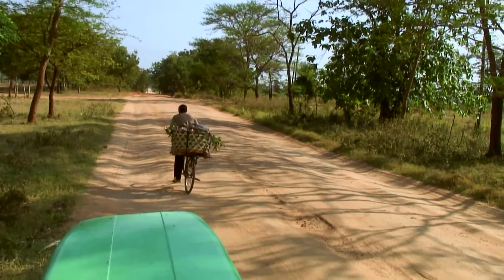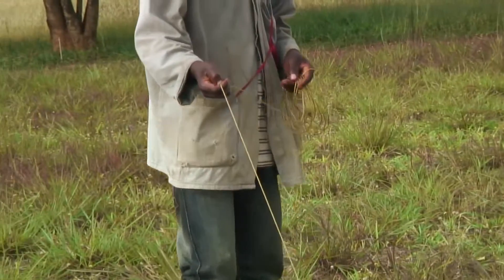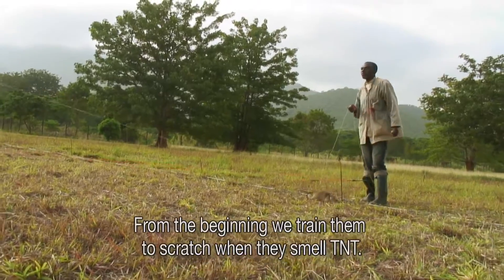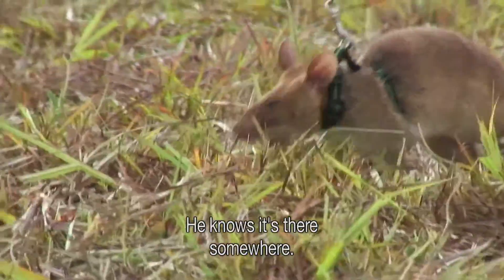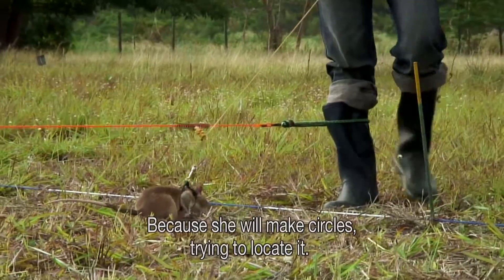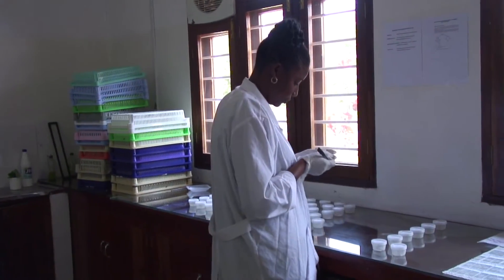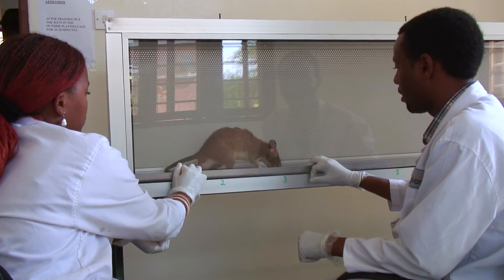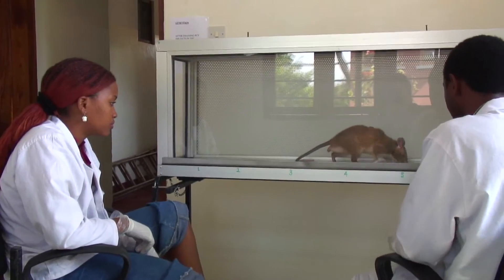ENG | Tractor Girl | ...Rats?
While traveling on a tractor through Africa I visited an extraordinary project with rats! These rats can detect mines and illnesses, wow